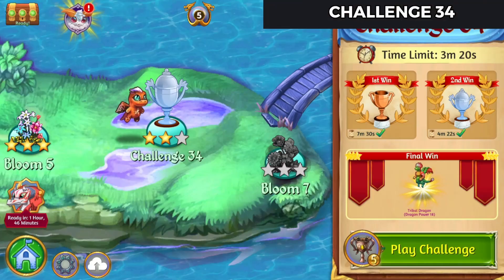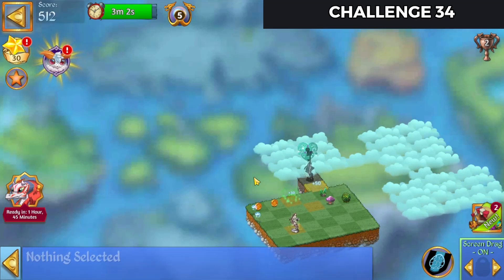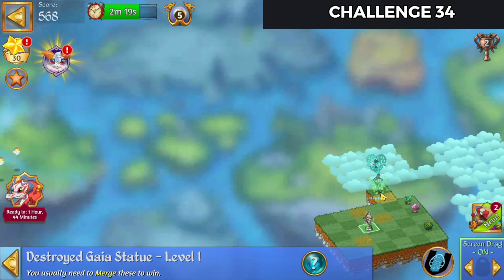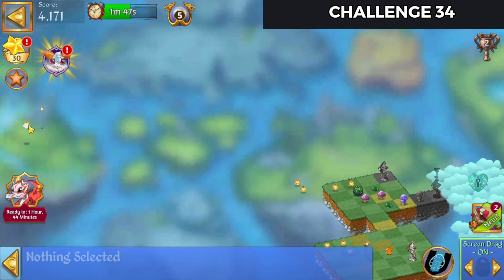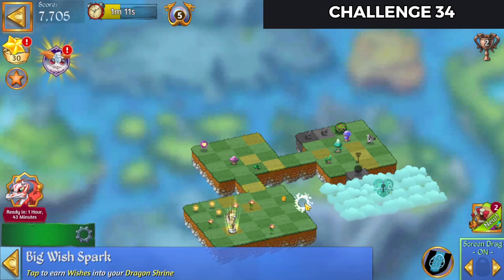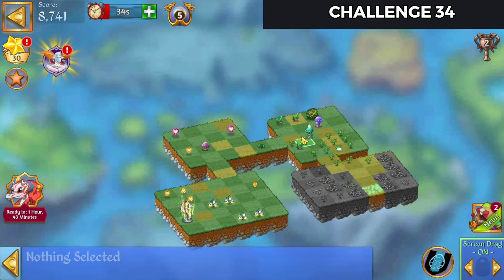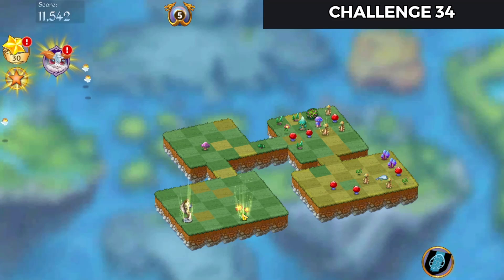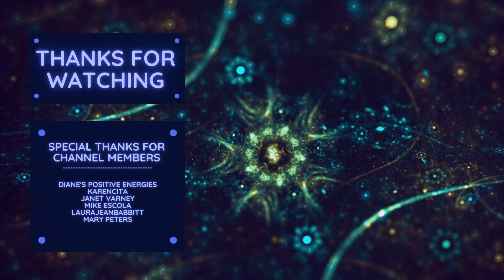Merge Dragons | Challenge 34 Final Win - 3m 16s| With Commentary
In this video I'll demonstrate how I got my Final Win of Challenge 34   in Merge Dragons!  This is commentated play.  I completed the challenge in 3  minutes and 16 seconds.

Happy Merging

Merge Dragons Friend Code:  xvdgowixgn
Merge Witches Friend Code: JSOAXFQWGG
Merge Magic Friend Code: CDHCCDAVUU